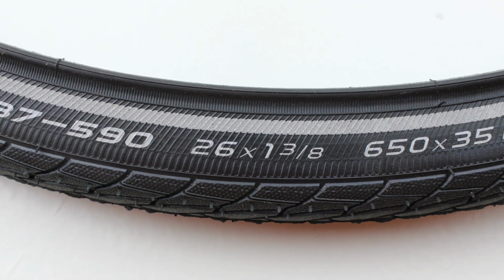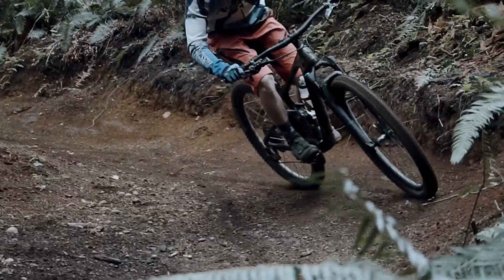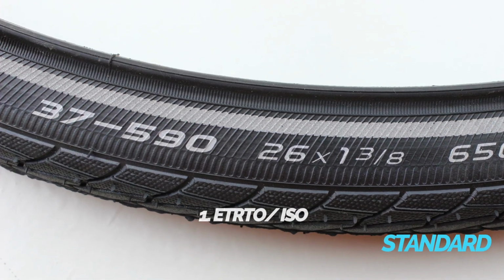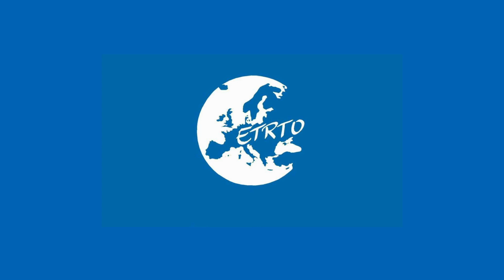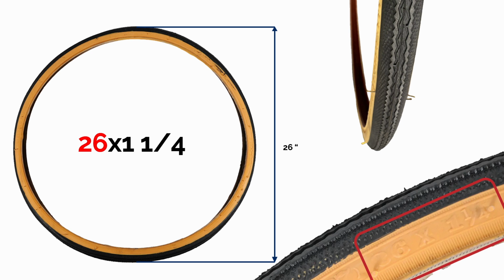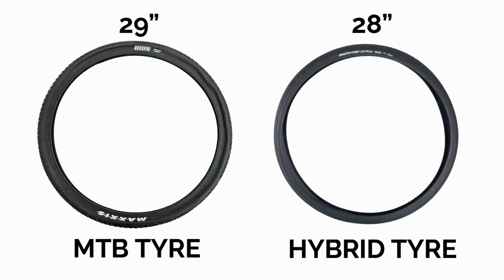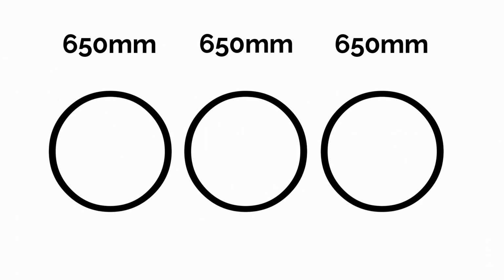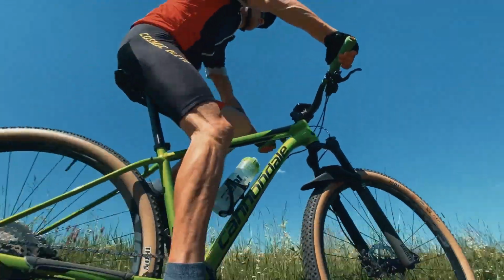Ultimate guide to bicycle tyre sizes - How to understand different standards!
Here it is! The ultimate guide to bicycle tyre sizes.
In this comprehensive video, I’ll break down the three main ways tyre sizes are marked: the ETRTO standard, the inch marking system, and the French size markings. Let’s clear up the confusion and help you understand these tyre size markings so you can pick the right tyre size for your bike.

00:00 - Start
00:11 - Why are there so many bike tyre sizes?
00:47 - Bicycle tyre size standards explained
01:00 - ETRTO standard
01:57 - Inch marking
02:54 - French size marking
03:54 - Conclusion